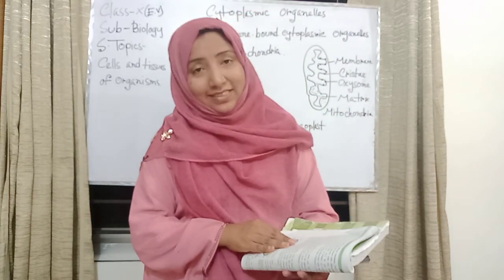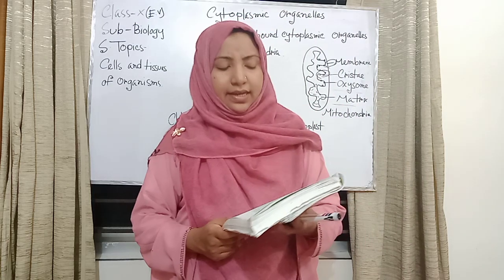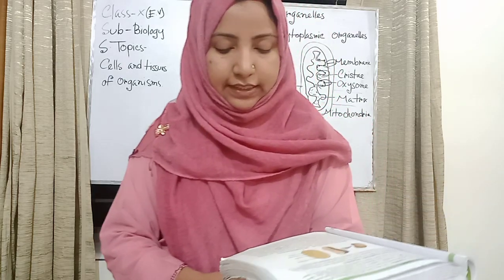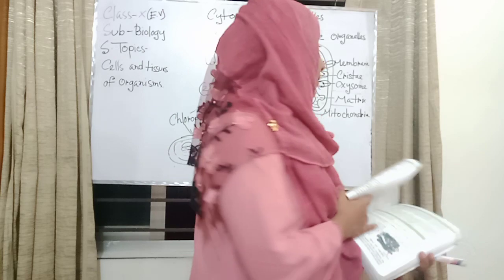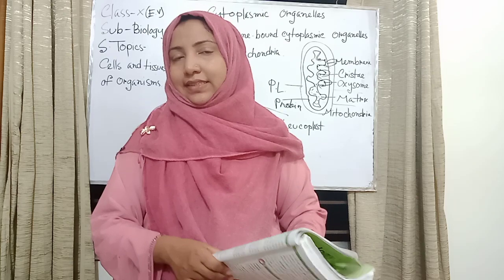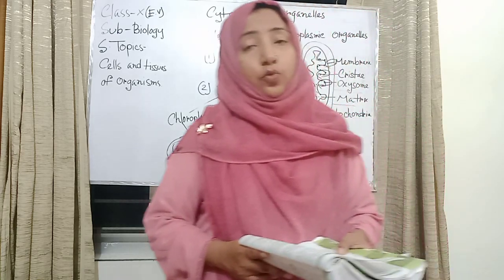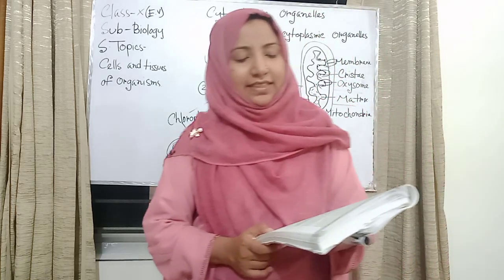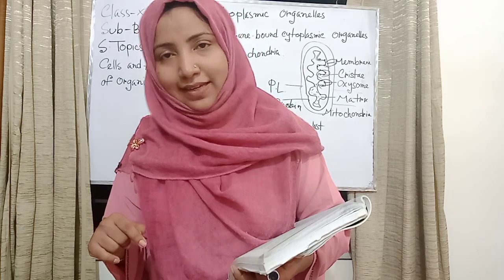class xe.v,topics- 2